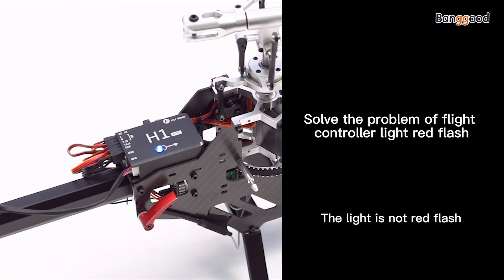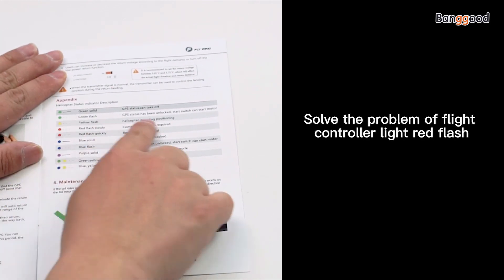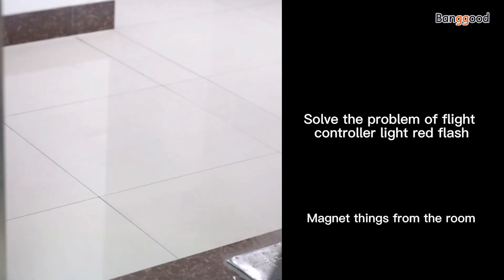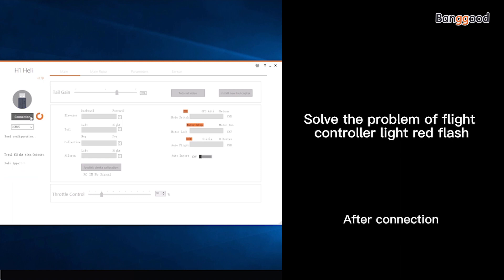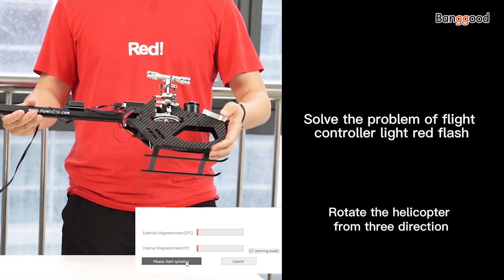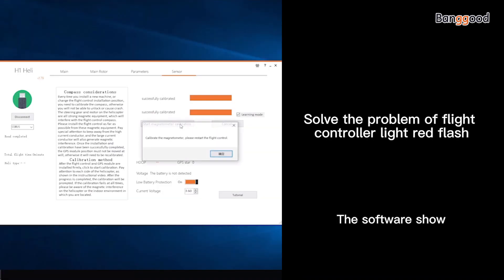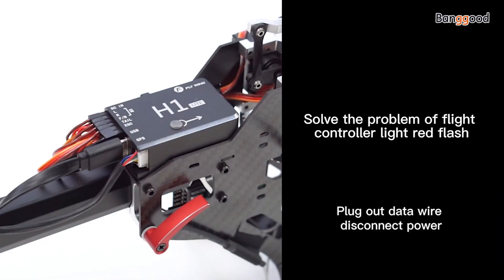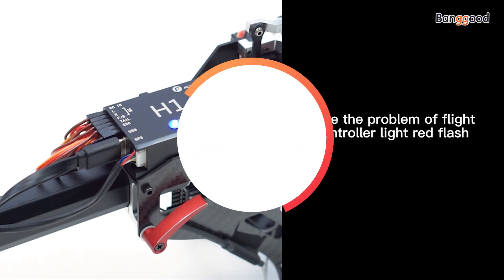FW450 helicopter and H1 flight control flashing red light solution - Banggood RC Store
Description
FLY WING FW450 V2 6CH FBL 3D Flying GPS Altitude Hold One-key Return RC Helicopter RTF With H1 Flight Control System

Features:
- 6CH, FBL 3D Flying design.
- With Newest H1 flight control system, support GPS and altitude hover flight.
- Support one-key return function, the flying trace looks like number "8".
- With 4S 2200mAh large capacity battery, flying time is up to 15mins(approx), and the flight distance up to 1000m.
- Using 700 class helicopter all-metal rotor, brushless 5mm shaft tail motor, high speed and sensitive response_.
- All-metal main gear, 18mm 3k carbon fiber tail boom, with 2816 poweful brushless main motor.
- Transmitter can be changed to mode 1 /mode 2 freely.